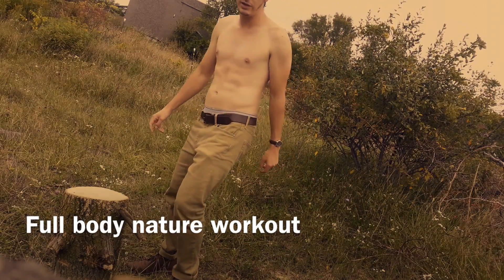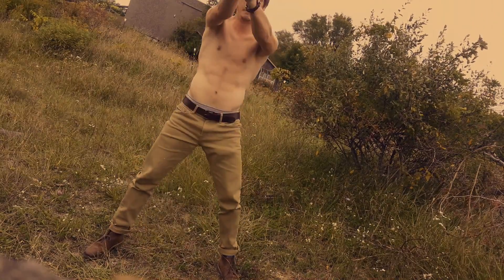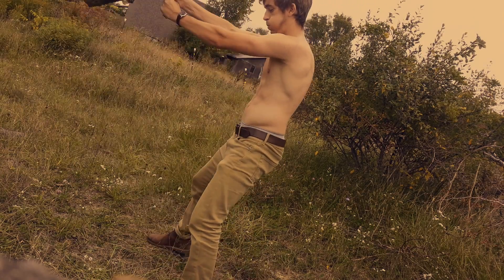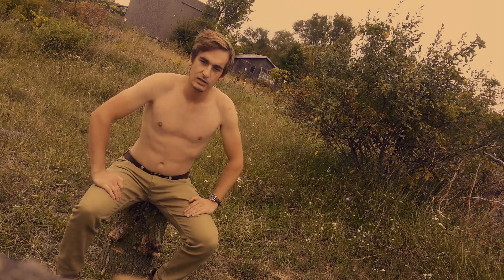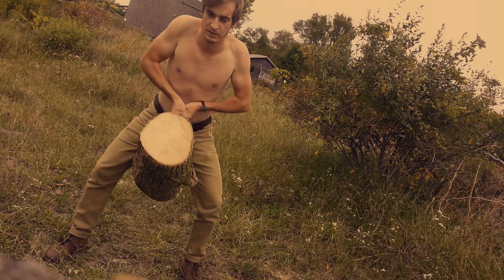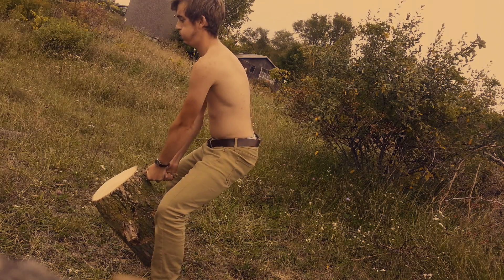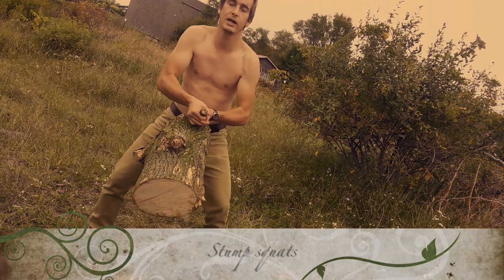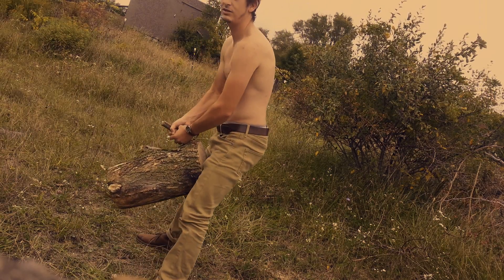Full body nature workout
Using what grows in nature to get fit.